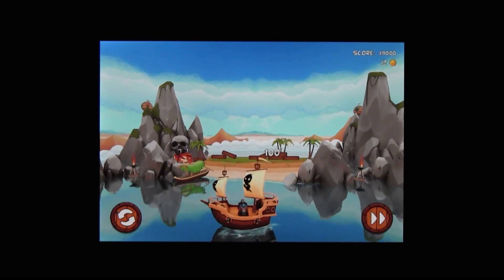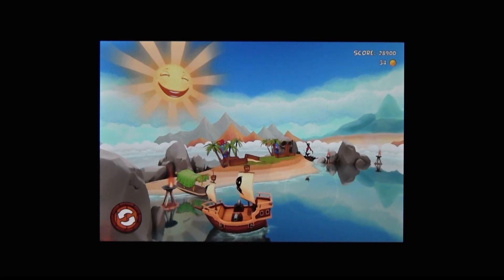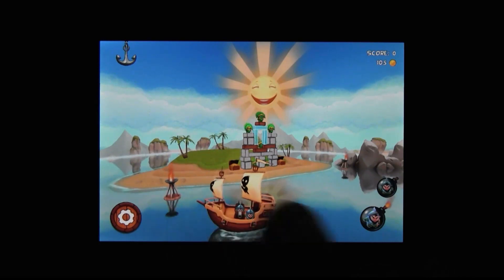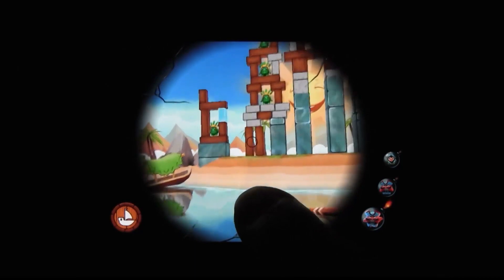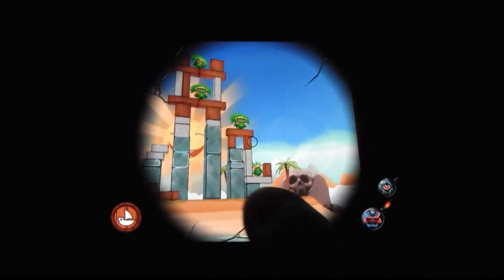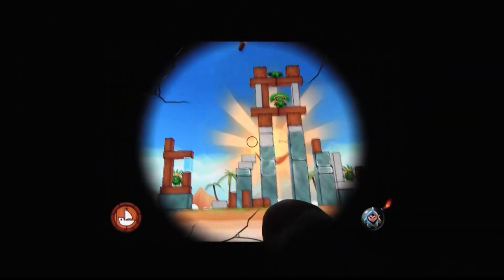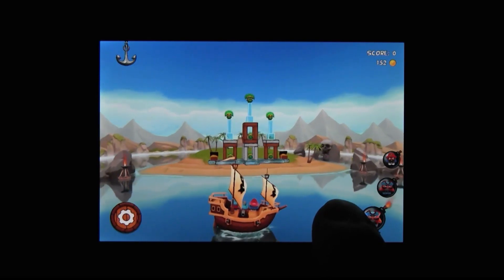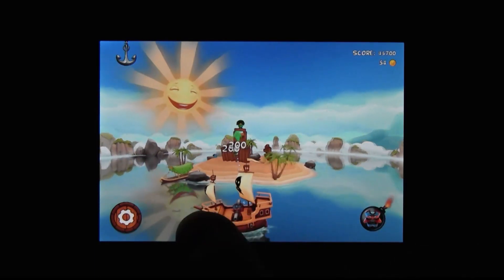CGRundertow POTSHOT PIRATES for iPhone Video Game Review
Potshot Pirates video review. Classic Game Room presents a CGRundertow video review of Potshot Pirates from IT Art Team and Chillingo for the iPhone. Potshot Pirates has a lot in common with Boom Blox. It's like a first-person Angry Birds in 3D, but with pirates. There's an arrangement of blocks and enemies, and you're just offshore on a pirate ship. As we know from literature and rum advertisements, pirate ships have cannons. And cannons plus structurally suspect block formations equals awesome. It's that simple. This Mobile/Tablet video review features video gameplay footage of Potshot Pirates for the iPhone and audio commentary from Classic Game Room's Derek.